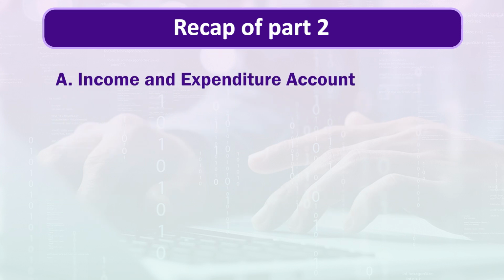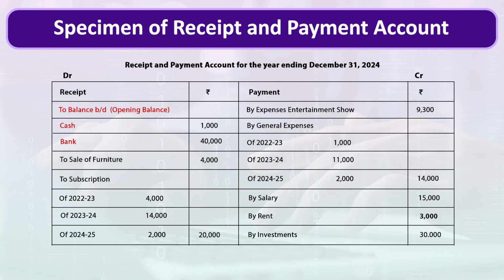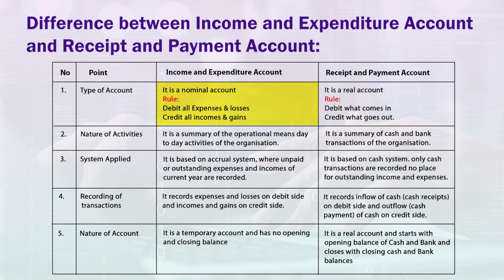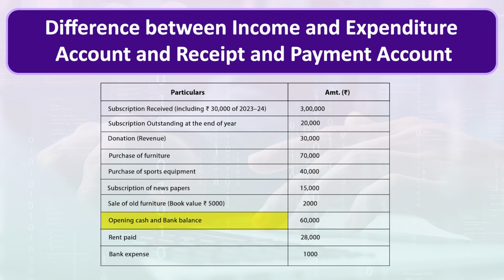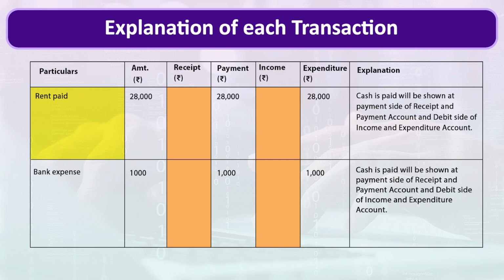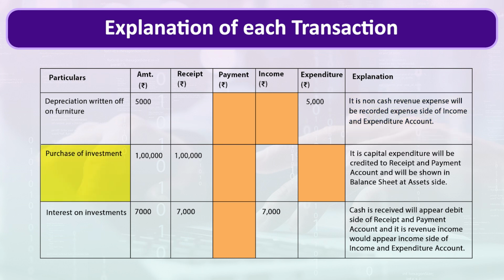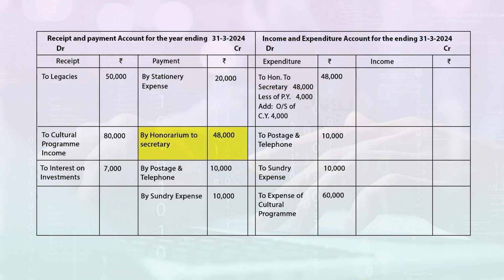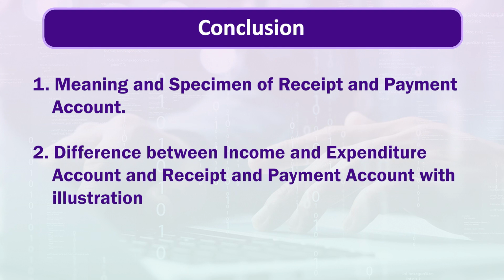Accounting for Non- Trading Concerns : Part-3